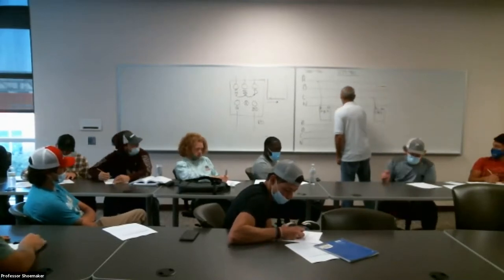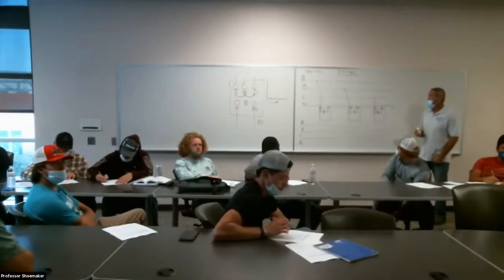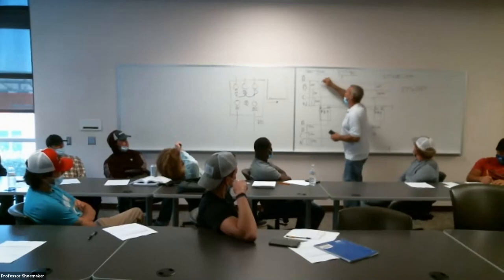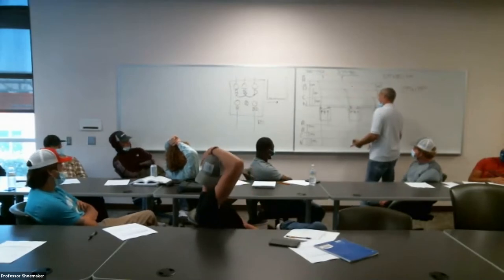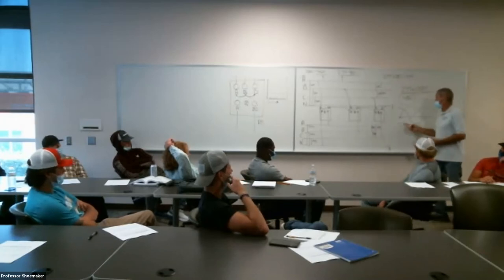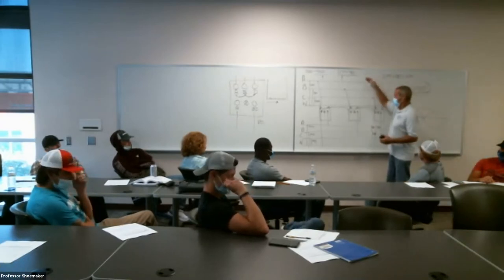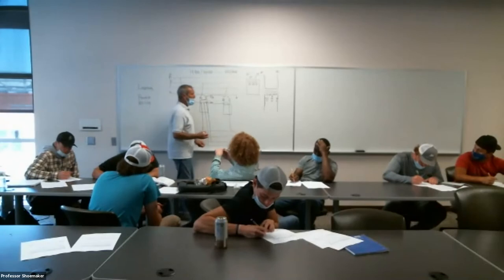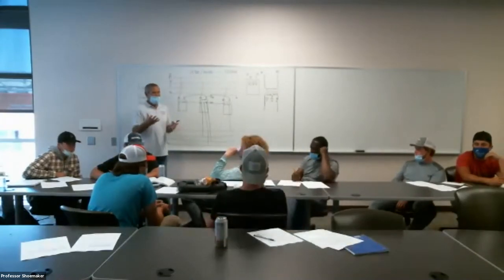September 29th Lecture 3 phase drawings.